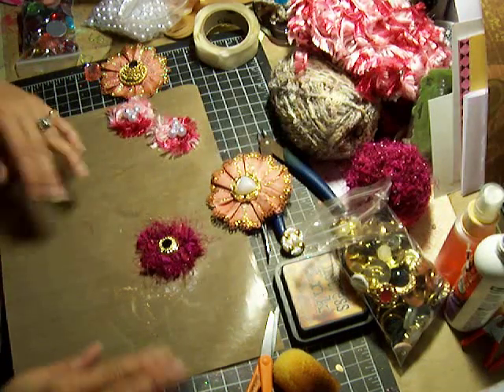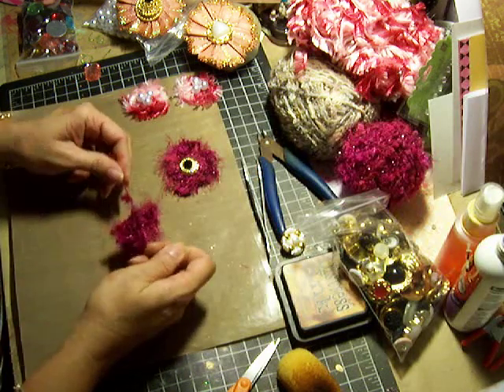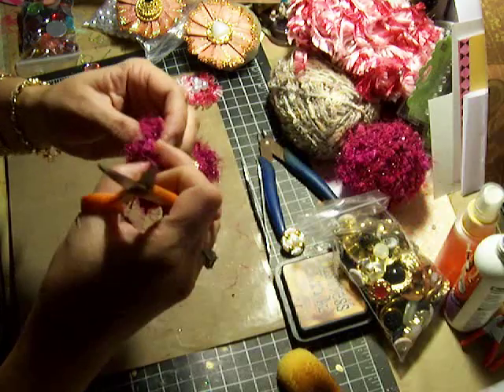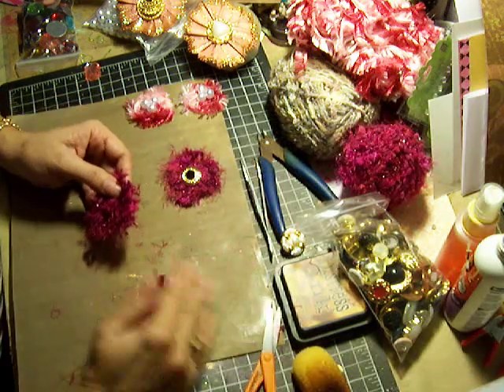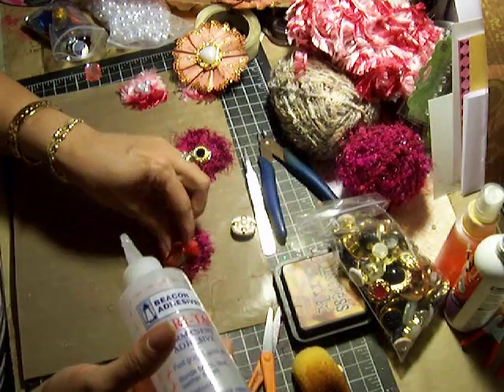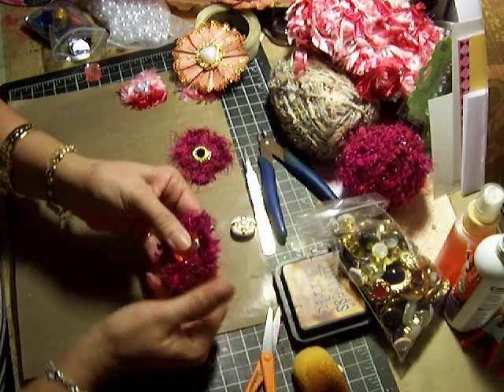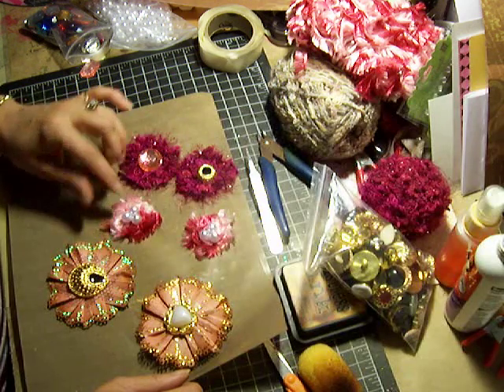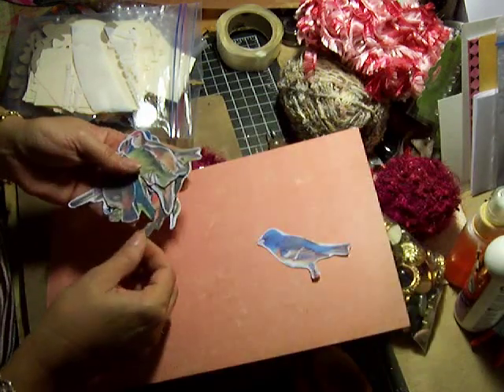Paper Lace Flowers Part 2.mov